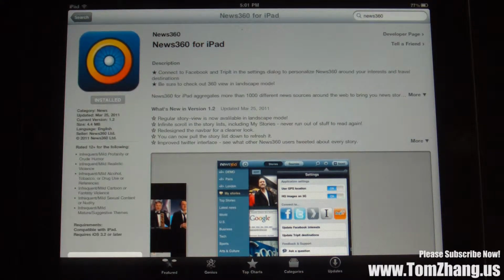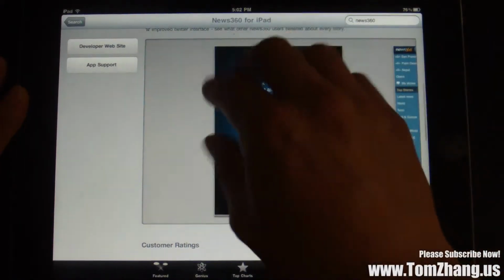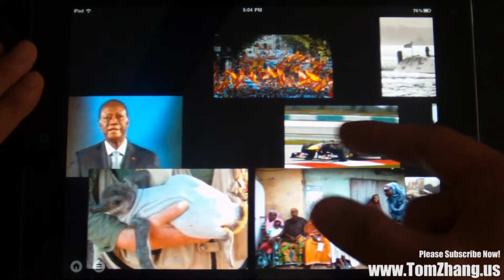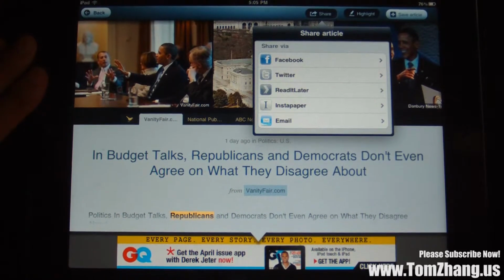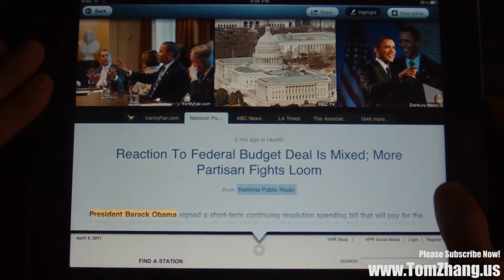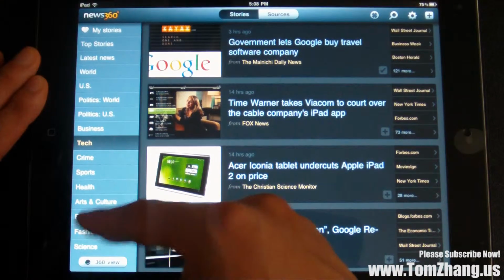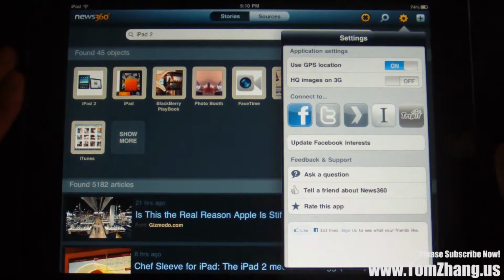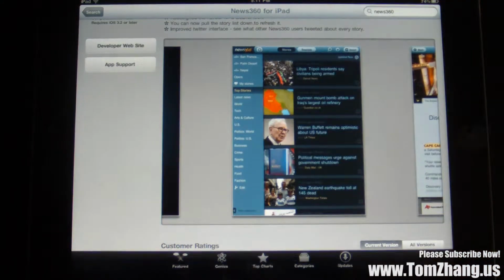News360 Official RSS News App for the iPad / iPad 2 / iPhone / iPod Touch HD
News360 by News360

Description

★ Featured in iTunes App Store 2010 Review and "Great Free Apps"

News360 delivers headlines and back stories from more than 1000 newspapers and magazines in one intuitive stream, personalized to your location. Feast on eye-popping photos and snack on articles that give you multiple takes on a single story about people, news and brands. Share feeds with friends via Facebook or Twitter, or use News360 cleverly: to break the ice, impress the jaded and change opinion.

Key highlights:

• Enjoy English-speaking news streams, live, from respected sources around the globe and around the corner
• Read the hottest stories from an ever-expanding range of sources, political, cultural and social, collected by sophisticated linguistic algorithms
• Dive deeper into the details about people, brands, with hyperlinks to detailed dossiers
Add the people or companies you want to track to your Favorites

Note: To preserve bandwidth and speed up loading, we scale down image quality when you are not connected to Wi-Fi. If you want to enable high-quality images in all cases, toggle the "HQ images on 3G" switch in Settings.